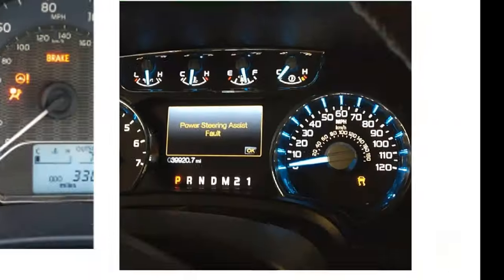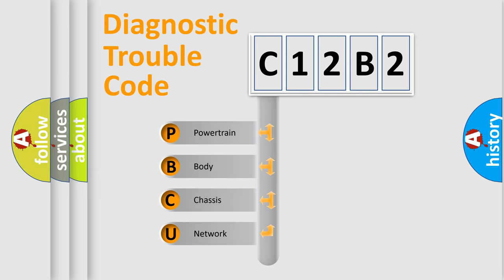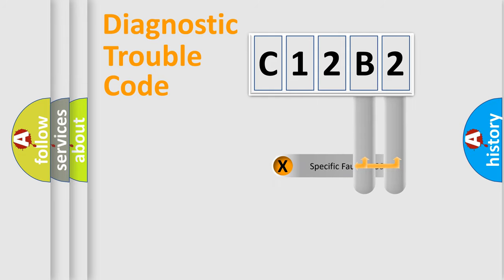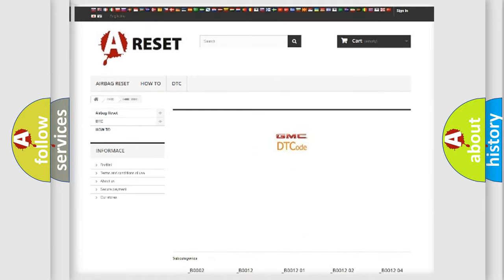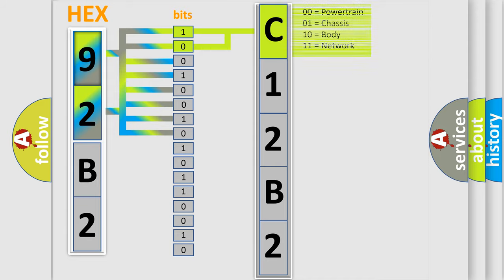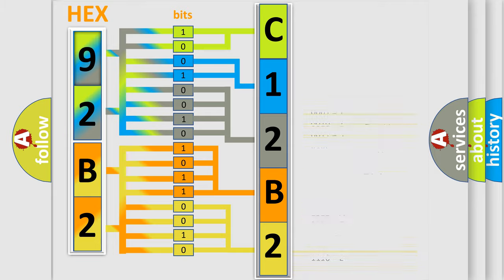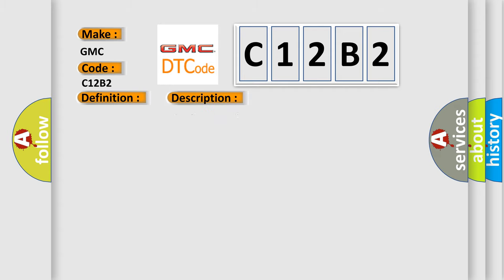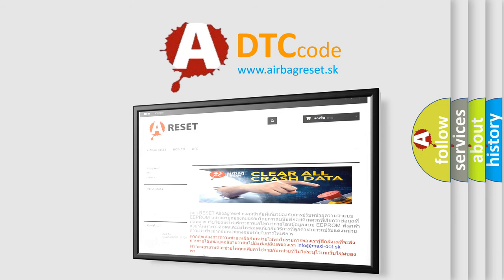DTC GMC C12B2 Short Explanation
Contents:
0:21 Basic DTC analysis according to OBD2 protocol standard.
1:48 Insight into programming
2:58 A diagnostically understandable description of the Diagnostic Trouble Code
3:05 Basic error definition

Make:
GMC
Code:
C12B2
Definition:
Lost Communication with Tilt and Telescopic Module
Description:
There is no communication from the multiplex tilt and telescopic ECU.
Cause:
 Power source circuit of multiplex tilt and telescopic ECU Multiplex tilt and telescopic ECU Multiplex tilt and telescopic ECU branch wire or connector